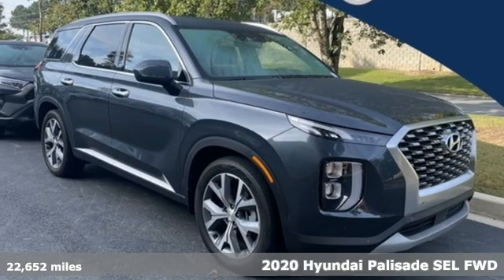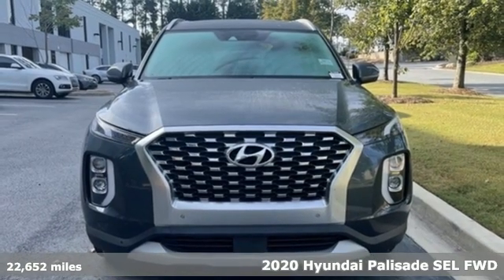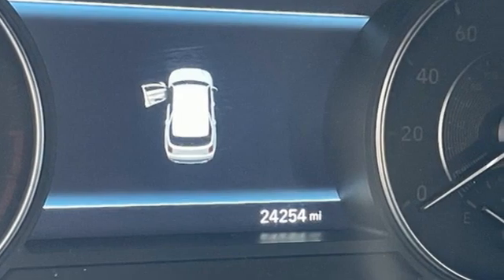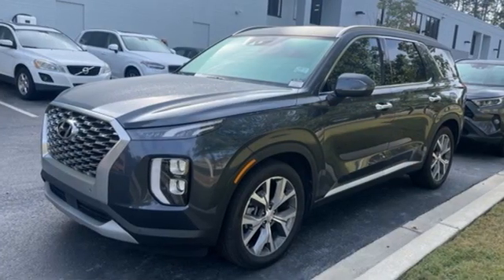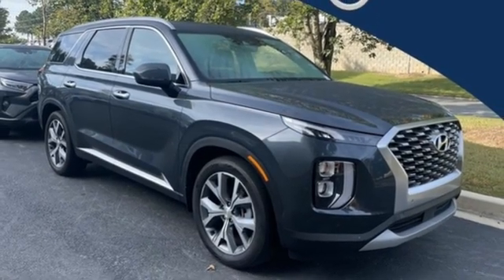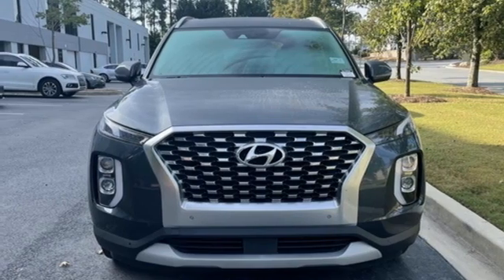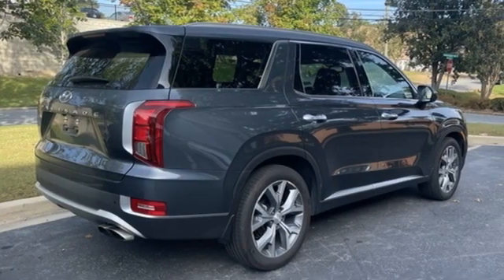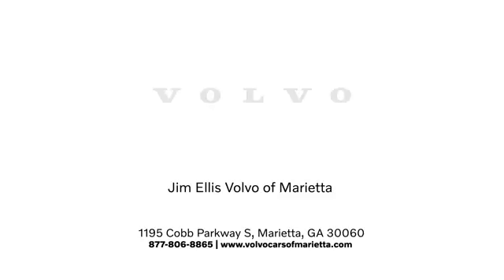Used 2020 Hyundai Palisade Marietta, GA Atlanta, GA Q11520A - SOLD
Year: 2020
Make: Hyundai
Model: Palisade
Trim: SEL
Engine: V6
Transmission: 8-Speed Automatic with SHIFTRONIC
Mileage: 22652
Stock #: Q11520A
VIN: KM8R34HE0LU098090
2020 Hyundai Palisade SEL Clean CARFAX. CARFAX One-Owner. Odometer is 3119 miles below market average! Volvo Cars of Marietta is the one of largest Pre-Owned Volvo Dealership in the nation. Our inventory moves extremely quickly. PLEASE BE SURE TO SECURE YOUR APPOINTMENT. All vehicles are subject to sale at any time. As a courtesy to our clients, a partial payment and signed agreement will secure an appropriate window of time to allow for travel to inspect and accept the vehicle.

Address:
1195 Cobb Parkway S